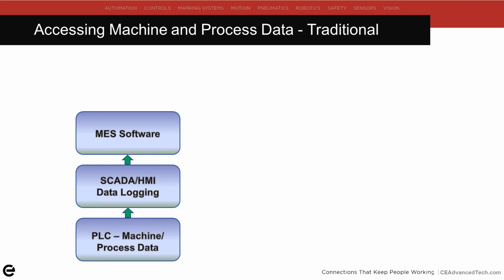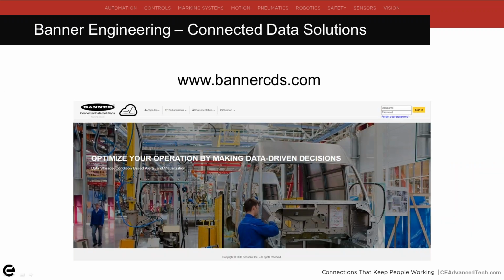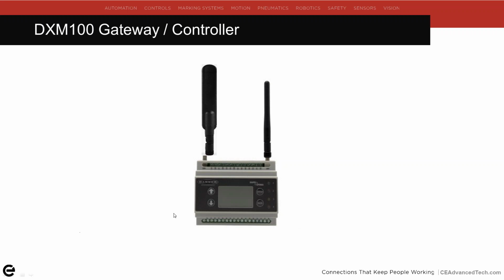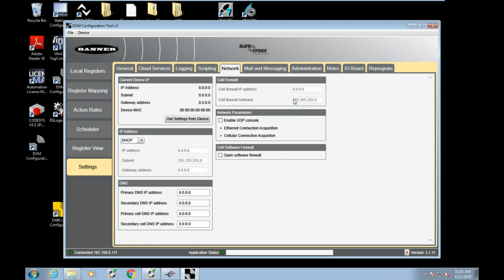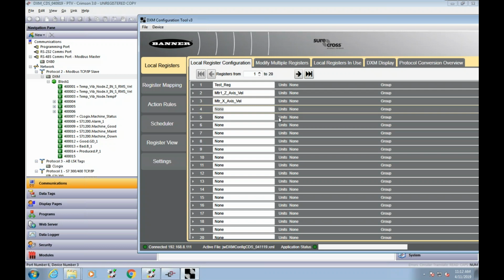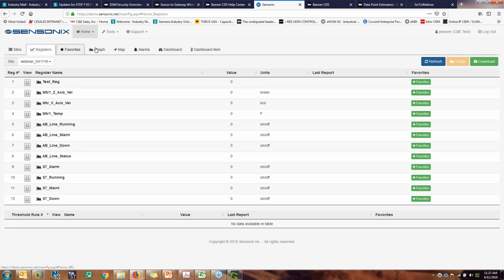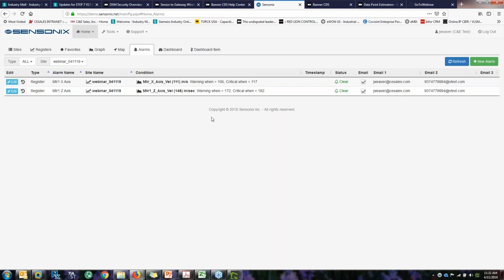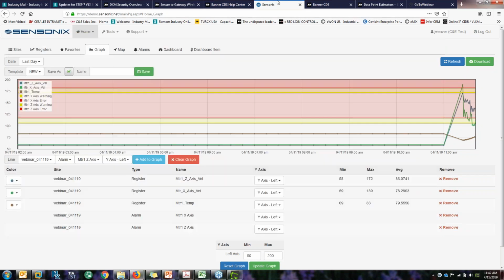Connected Data Solutions For The Industrial Internet of Things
Featuring: Banner Engineering's Industry 4.0 Technology
Hosted by: C&E Automation Specialist, Jeff Weaver